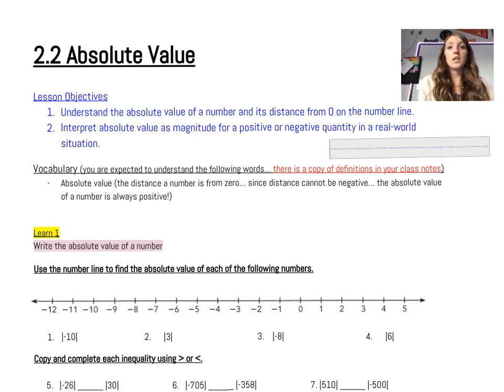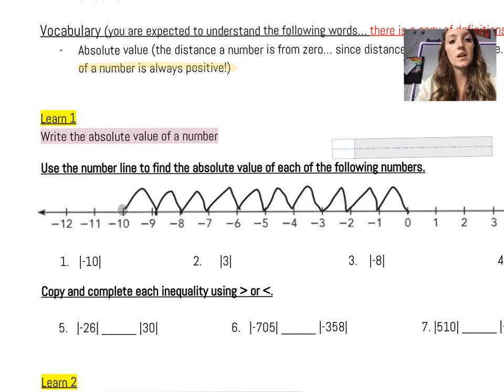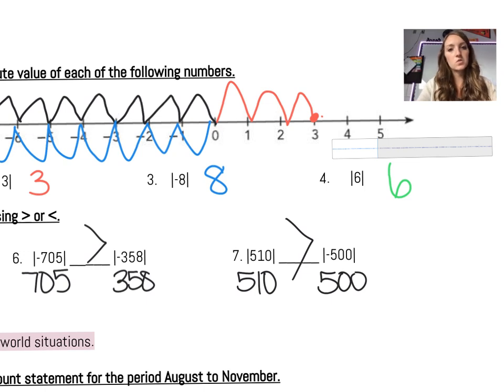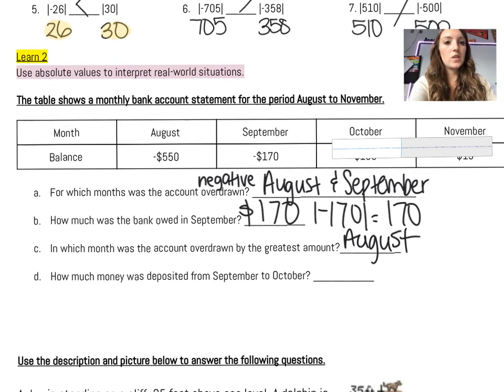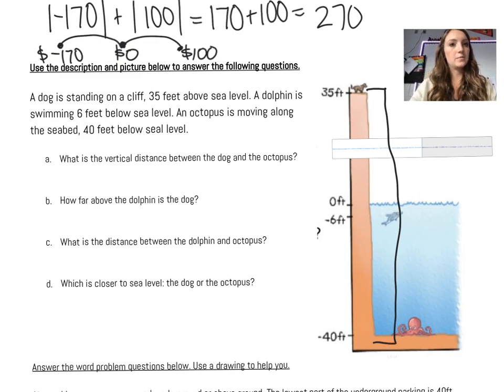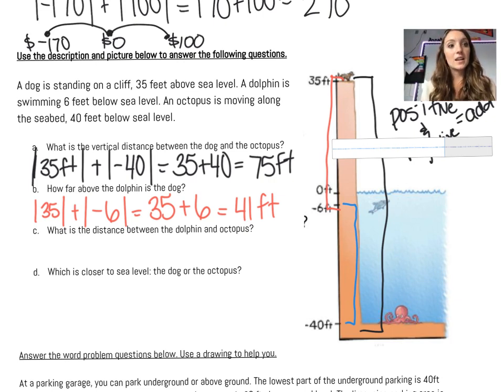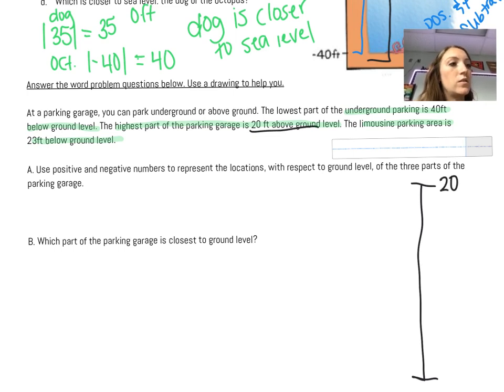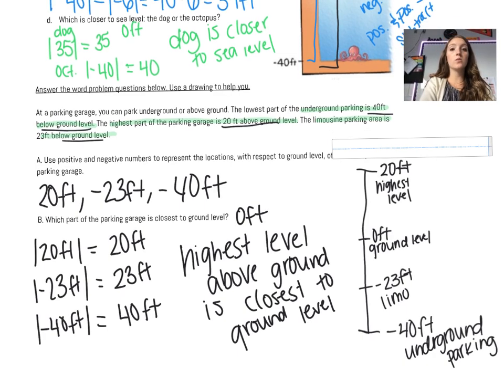2.2 Notes - Absolute Value